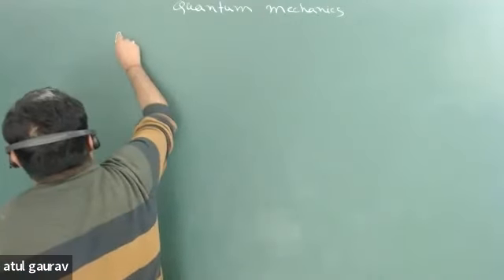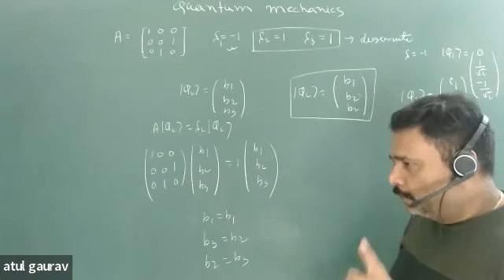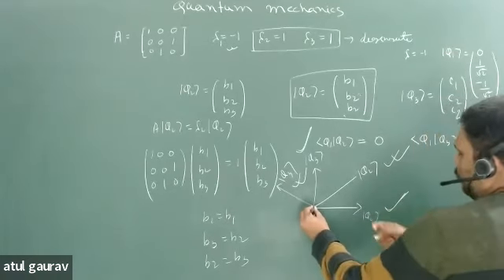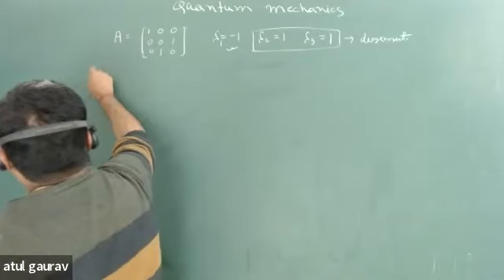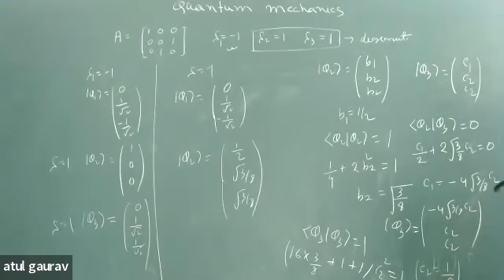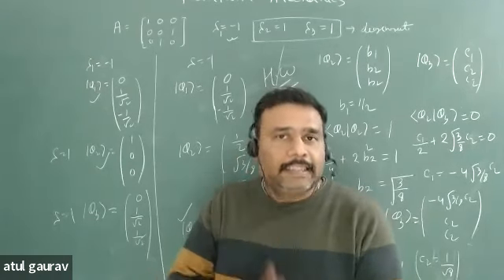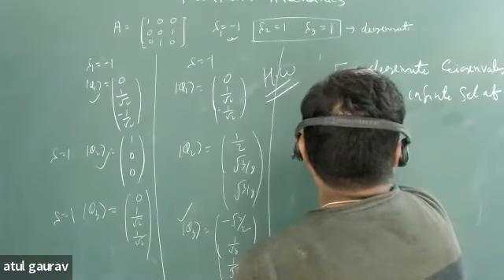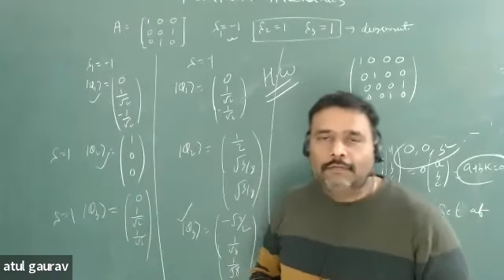Tools of Quantum Mechanics Lecture 9 | CSIR NET, GATE & IIT JAM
Lecture 9 of the Tools of Quantum Mechanics series, from Pravegaa’s complete Quantum Mechanics course for CSIR NET Physical Sciences, GATE Physics and IIT JAM Physics — taught by Atul Gaurav Sir.

📅 Preparing for IIT JAM 2027? The exam is on 14 February 2027 (Sunday), Physics paper 2:30–5:30 PM. Registration opens 5 September 2026 at jam.iitkgp.ac.in, organised by IIT Kharagpur.

📚 ABOUT THIS COURSE
The complete Quantum Mechanics syllabus for CSIR NET Physical Sciences, GATE Physics, IIT JAM Physics, JEST and TIFR GS — taught in the order Pravegaa teaches it in class: concept first, then the mathematics, then problem solving on previous year questions.

Watch the lectures in sequence. Each one assumes the one before it.